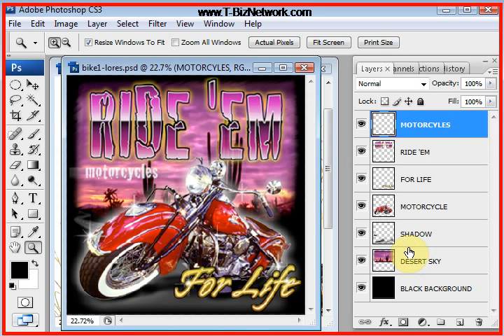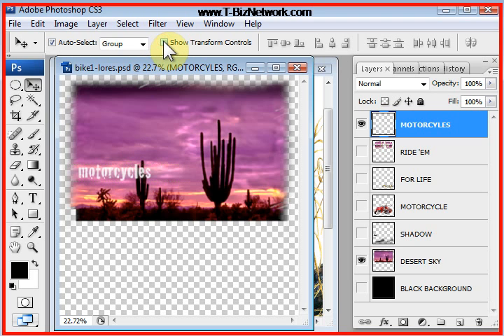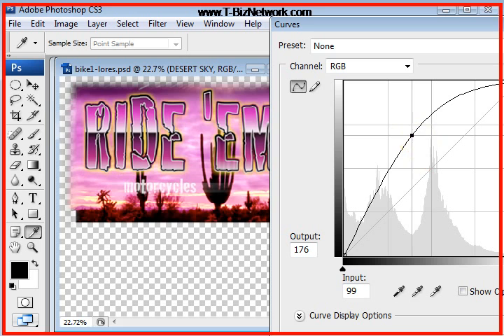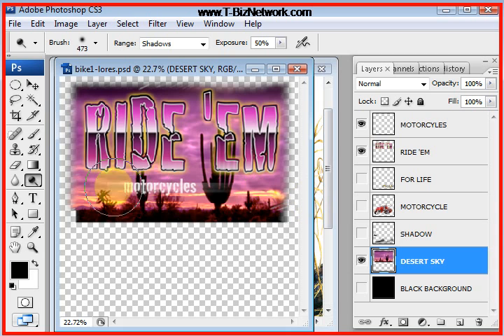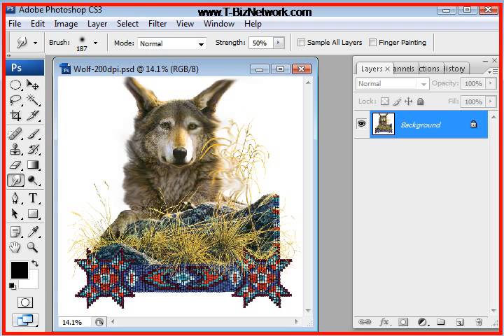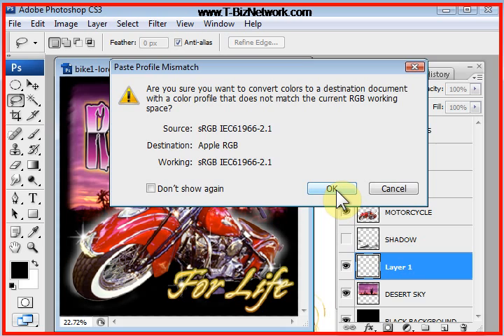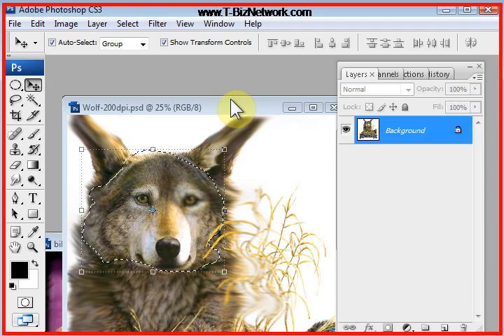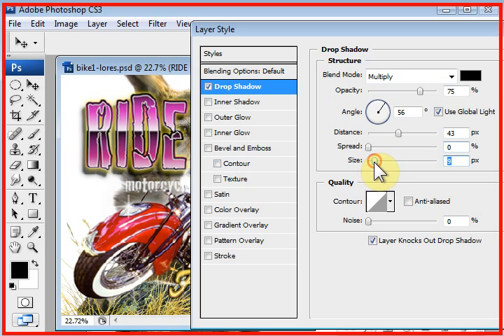Adobe Photoshop Basics - with Scott Fresener Part 2 of 3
Scott Fresener of and developer of FastFilms and T-Seps automated color separation programs cuts through the mystery and shows you all about Adobe Photoshop. If you have never use Photoshop before, this video series is for you. If you have used Photoshop watch anyway - because there are lots of tips and tricks and things the manual and your momma never told you about this great program. From the basics through using the tools, creating images with Layers, doing special effects and more - its all here. This is part two of a three part series.